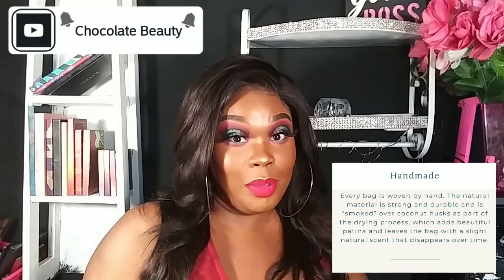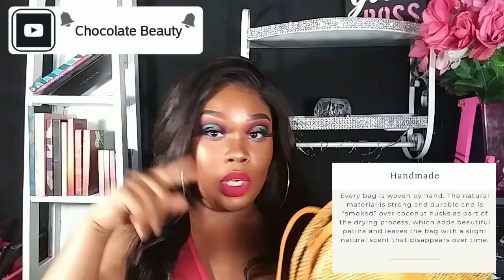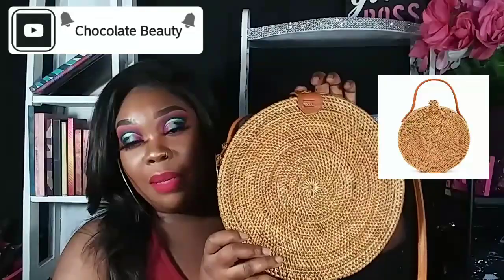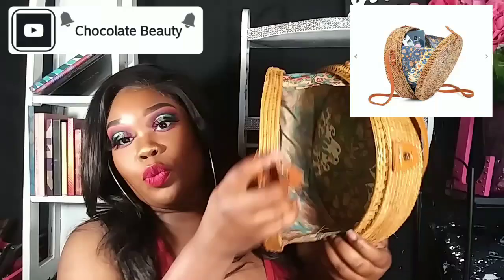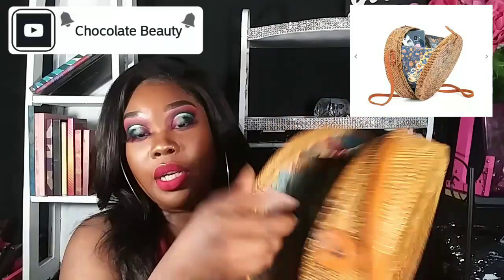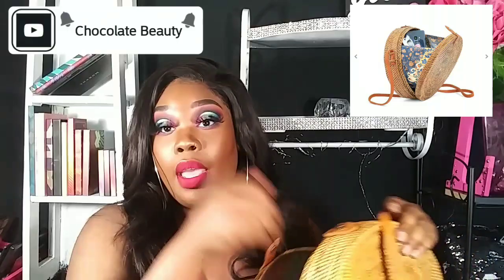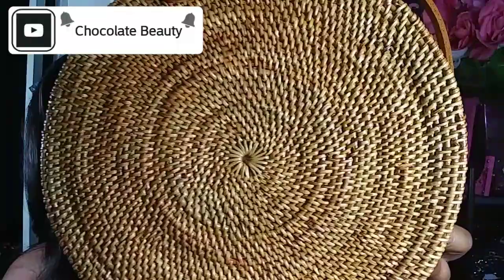PERFECT ACCESSORY 4SUMMER⭐AMERII HANDMADE RATTAN BAG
100% handmade and 100% natural made using real rattan or ata grass; not the typical mass production, every single piece is unique and handcrafted by Balinese artisans;
- strong material yet super lightweight
- on-trend vintage vibe
- amerii supports Balinese local artisans to make a living
-  the bags come directly from Bali and that we offer free and super fast shipping to the US within 3-5 days